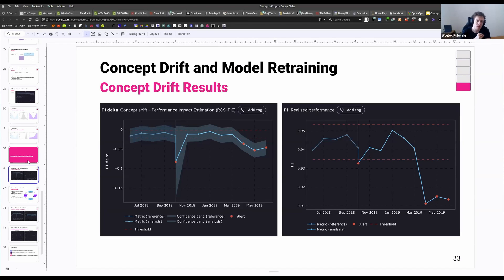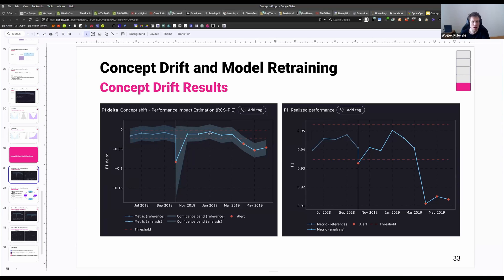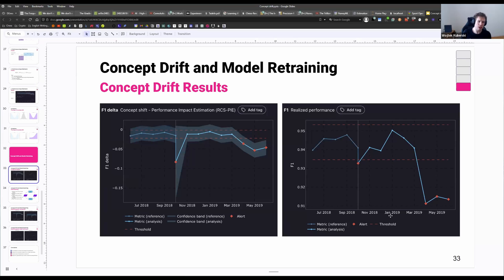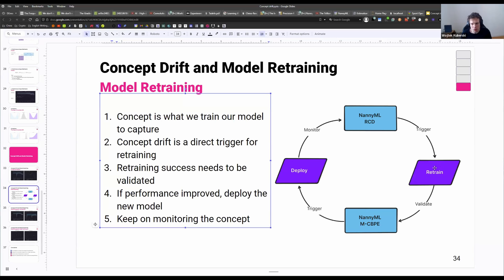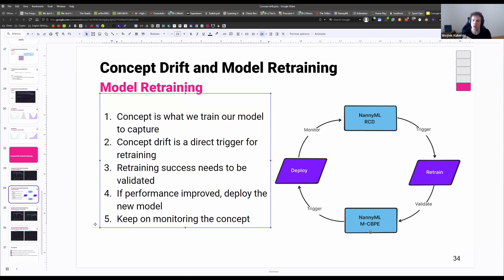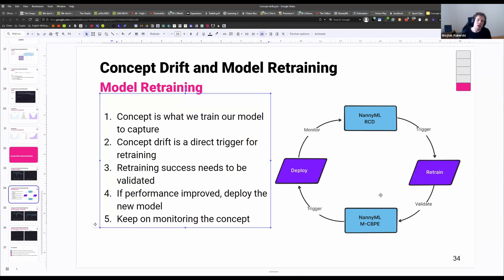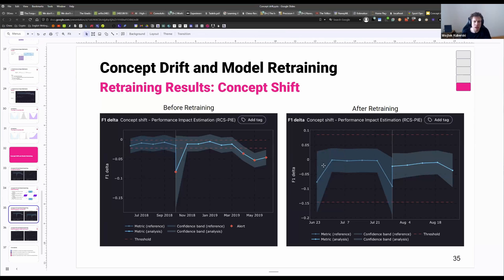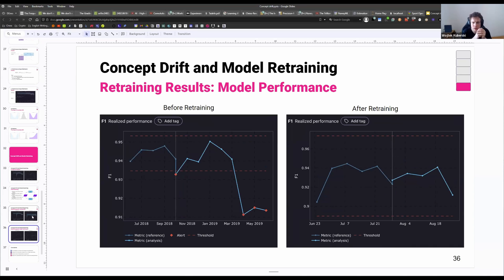How to Automatically Retrain Your Models with Concept Drift Detection? | Data Science Fundamentals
Wojtek introduces NannyML’s latest algorithm fully capable of detecting concept drift, and how to use it to retrain your model.